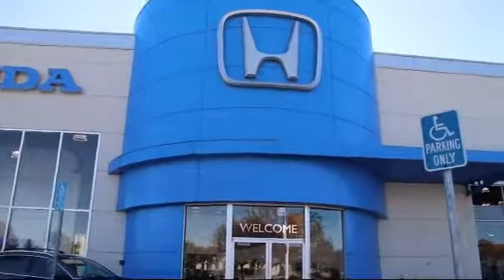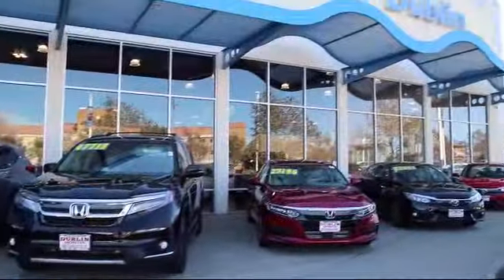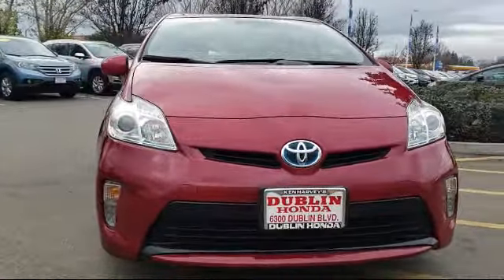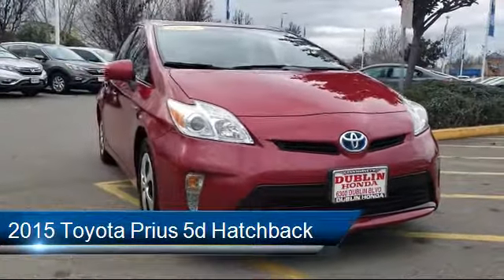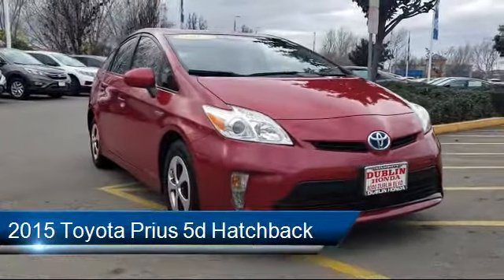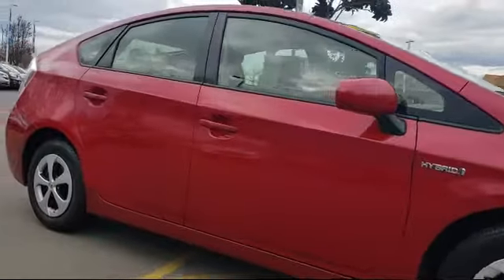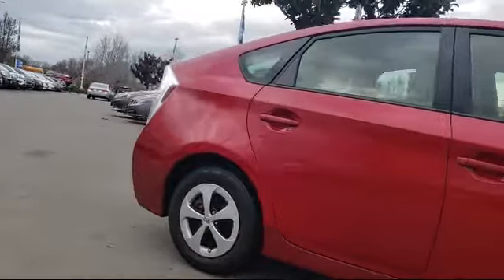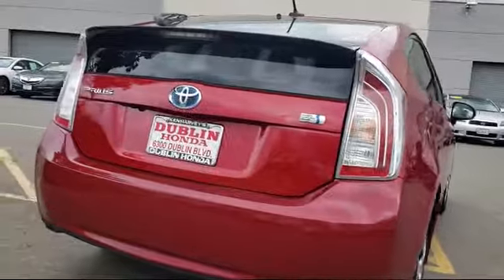2015 Toyota Prius 5d Hatchback Two Livermore San Ramon Castro Valley Hayward Fremont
2015 Toyota Prius 5d Hatchback Two Stock Number: 129513 Vin:JTDKN3DU6F0428544.

Dublin Honda
6300 Dublin Blvd